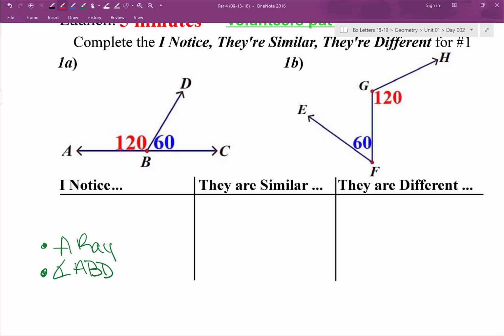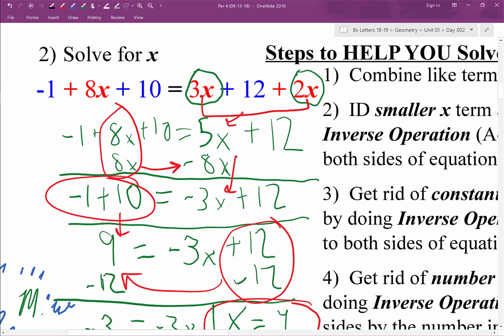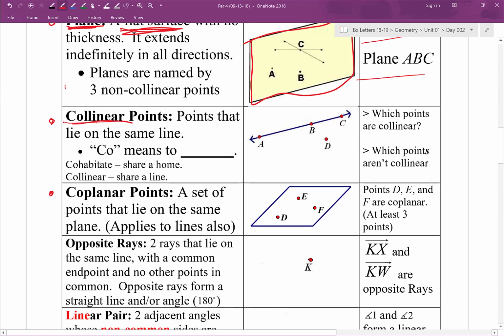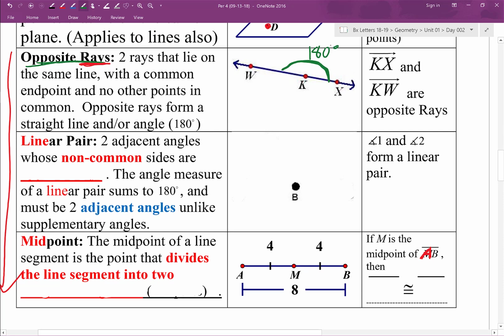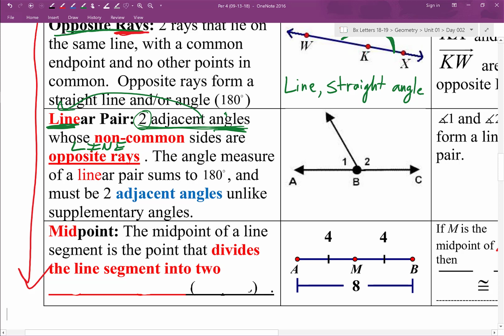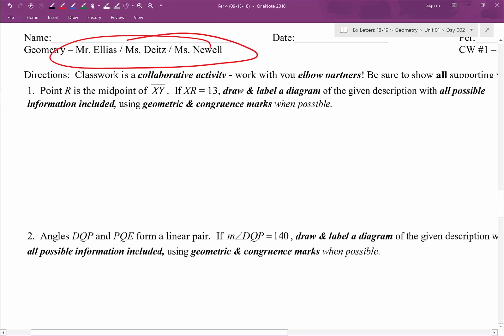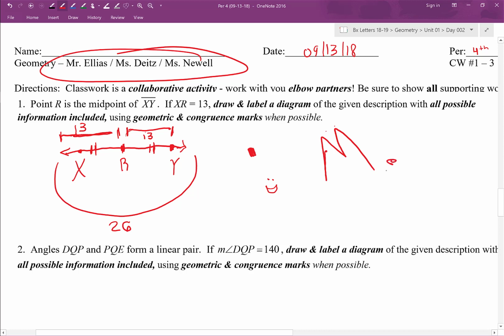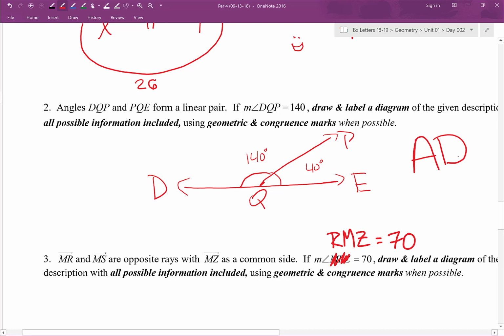Day 002 Langauge of Geo Lines Per 4